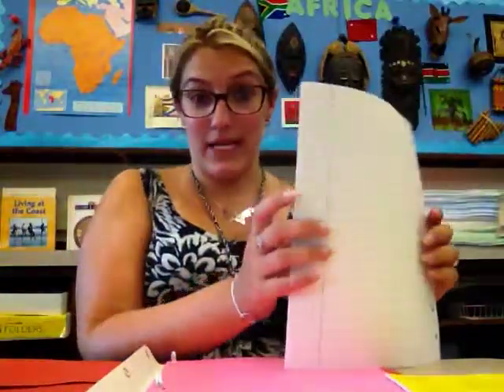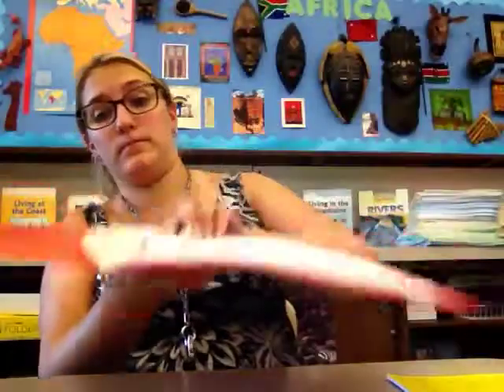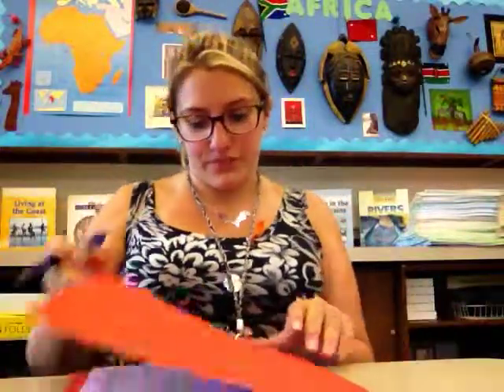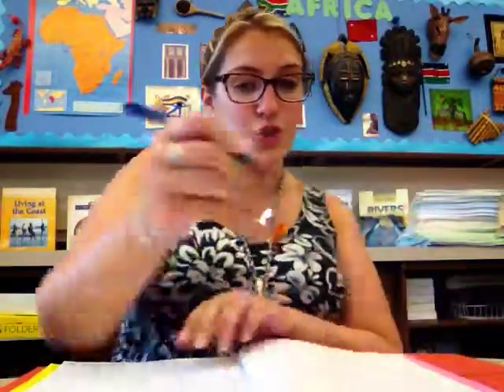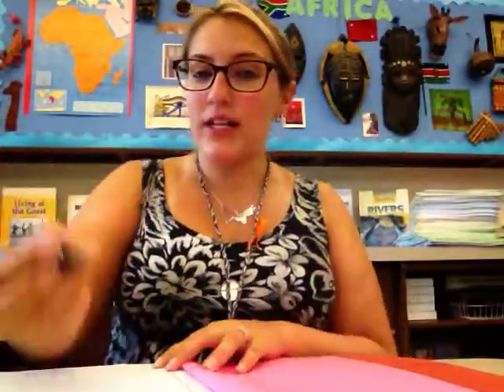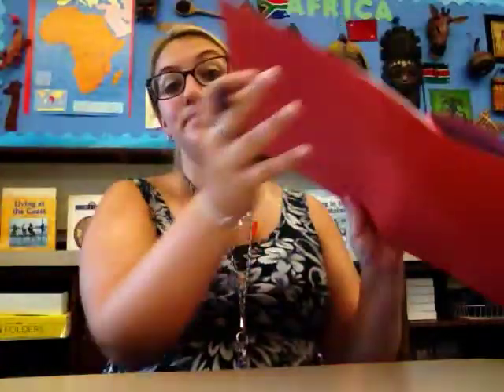September 1, 2015